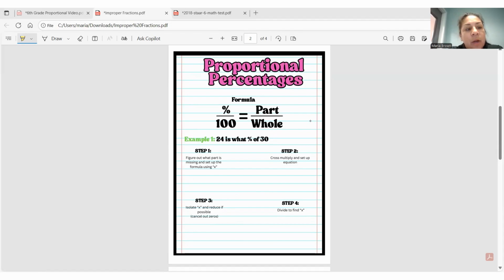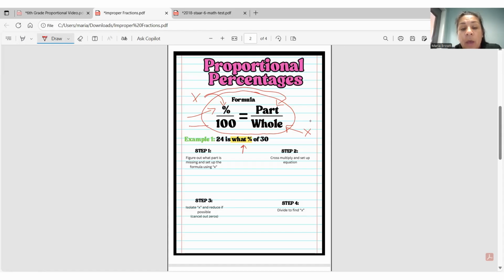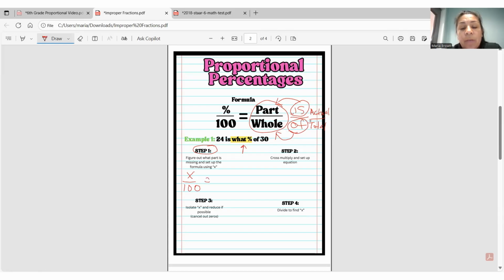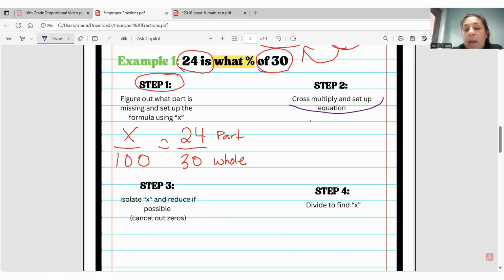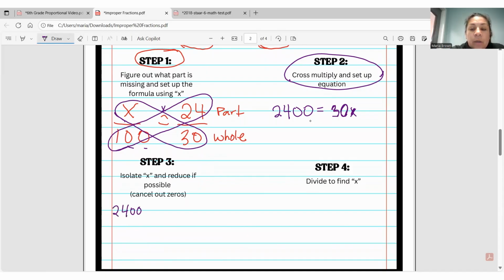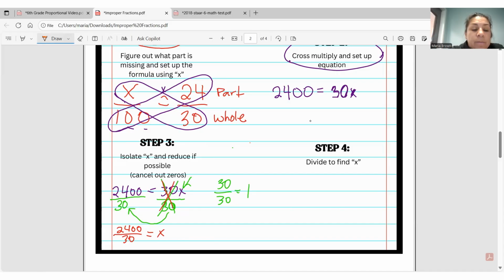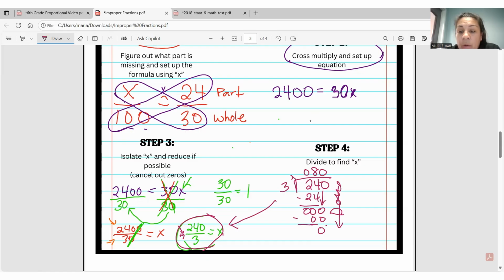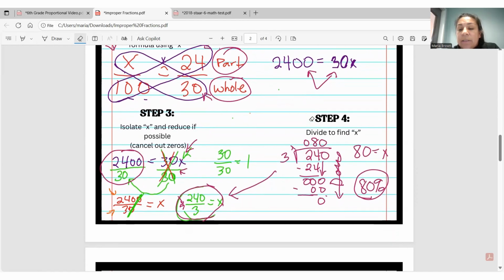Proportional Percentages Video 1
Proportional Percentages Tutorial
Example 1

Look out for Example 2 and 3 to be uploaded